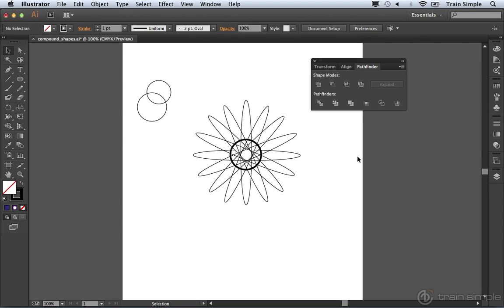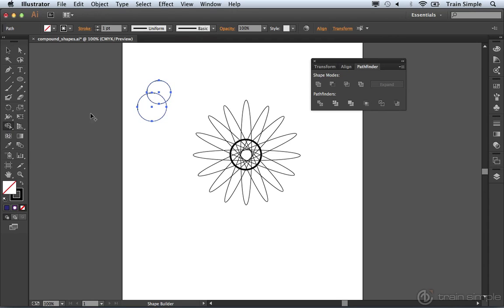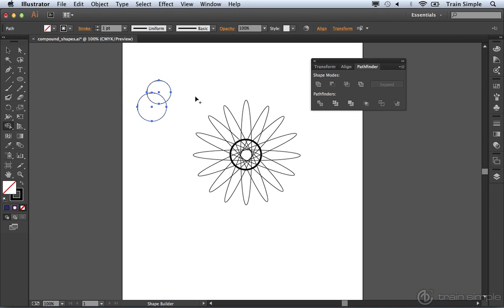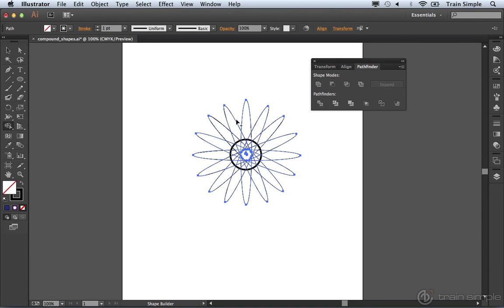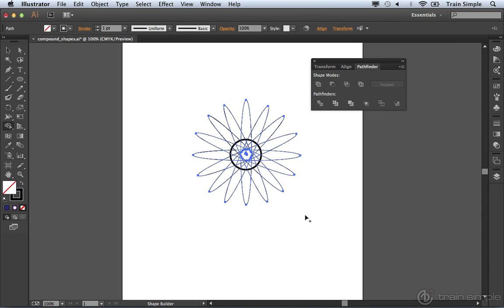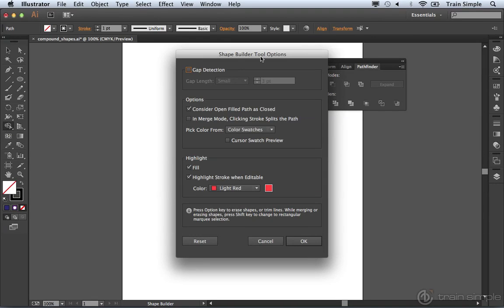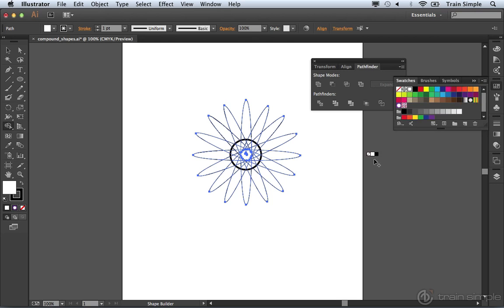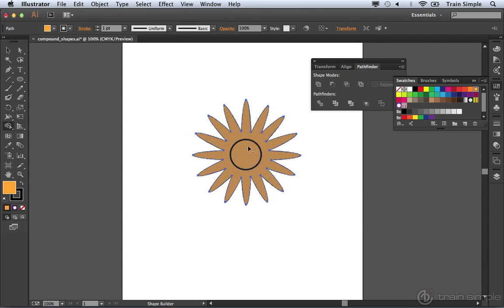Illustrator CC Tutorials - 6 - Shape Builder Tool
2 Combining Paths and Shapes